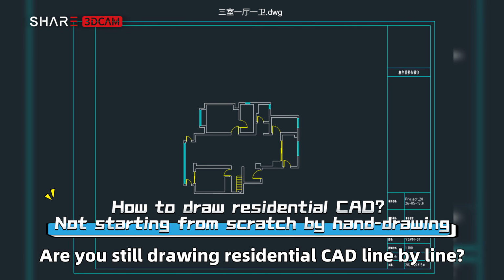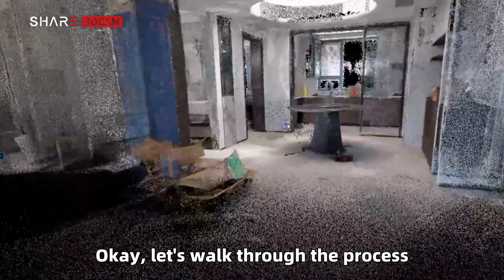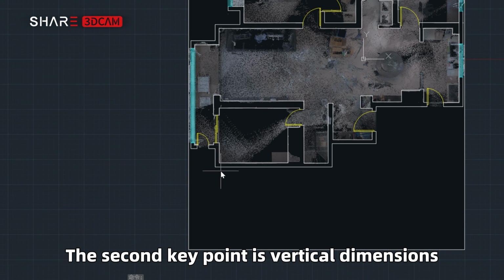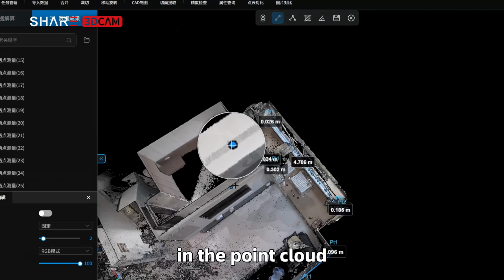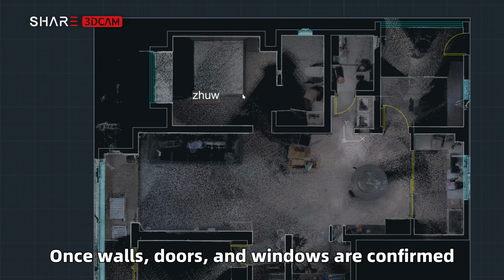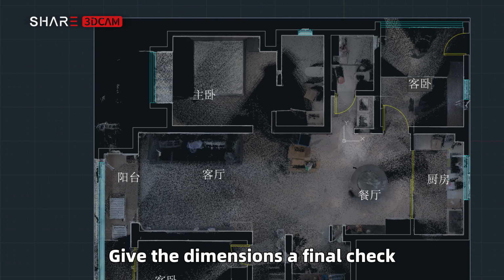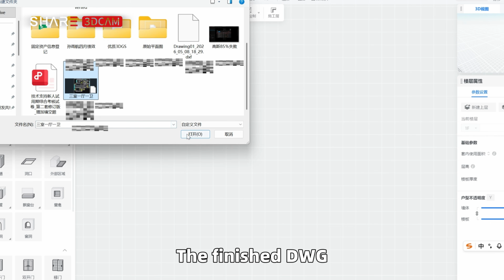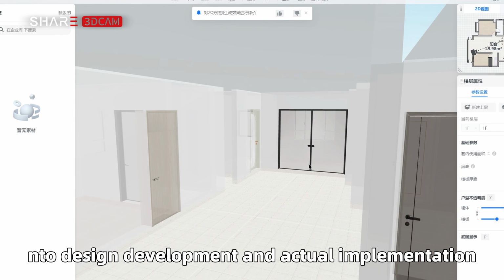Residential Point Cloud to CAD Workflow | Step-by-step Tutorial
AI can generate a CAD outline. Professionals deliver the final drawing.

This tutorial demonstrates a practical residential point cloud-to-CAD workflow using SHARE PointClouds Studio.

For three- and four-bedroom apartments with clear room layouts and relatively regular wall structures, AI-assisted CAD drafting can generate a basic outline from a clean point cloud. However, producing a professional CAD drawing still requires careful review and refinement.

The workflow shown in this video includes:

• Open the scanned point cloud file
• Remove outside noise and retain the valid indoor space
• Level the scan to align the floor with the XY plane
• Generate a basic CAD outline with AI
• Proofread wall thickness, doors, windows, beams, and curved walls
• Verify dimensions using cross-sections or point cloud measurements
• Add room names, dimensions, annotations, layers, and title block
• Export the final DWG for residential renovation and design workflows

For renovation professionals, AI reduces repetitive wall tracing, while manual verification ensures the drawing is suitable for downstream design and project delivery.

From on-site scanning to dimensioned CAD, SHARE PointClouds Studio helps residential projects move more efficiently into design development.